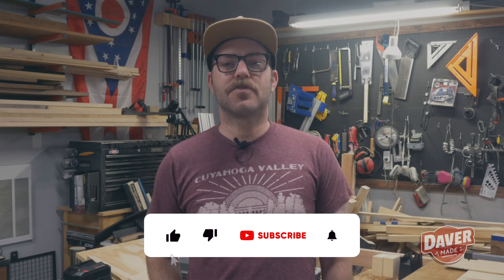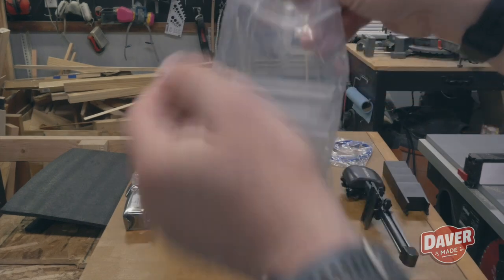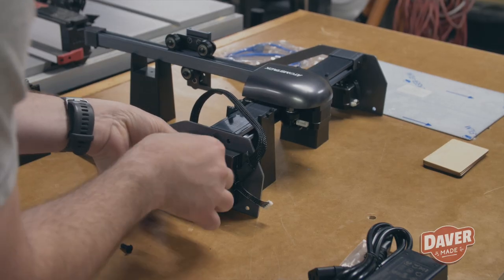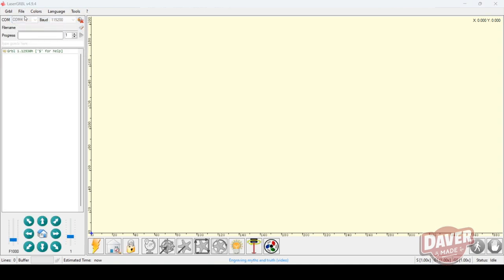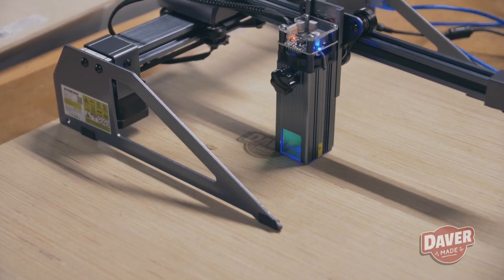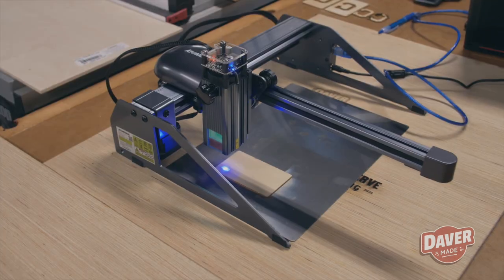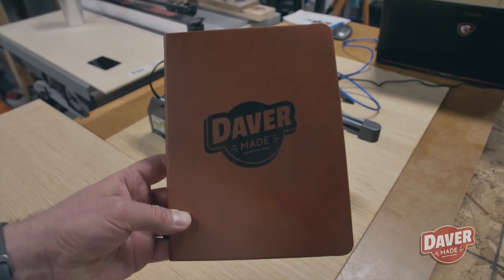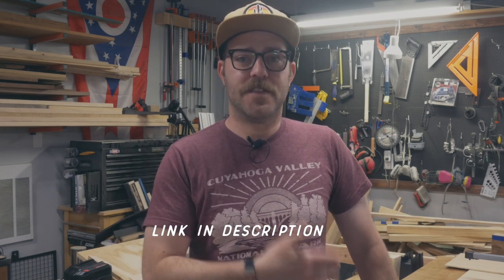Atomstack P7 M40 Portable Laser Engraving Machine | Unboxing | Assembly | Testing | First Thoughts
In this video I unbox, assemble, setup, and test the ATOMSTACK P7 M40 40W Portable Laser Engraving Machine. I also share my initial thoughts on the engraver.

In this video I test engraving and cutting using the Atomstackofficial P7 M40 40W Portable Laser Engraving Machine.

For more information on this Atomstackofficial laser engraver and to purchase it, here are some links:

Below are links to some tools and products I use and some woodworking related books.

Cubitron Sandpaper

Walrus Oil Furniture Finish

Jorgensen Cabinet Master Parallel Clam is ps

Titebond III

The Real Wood Bible: The Complete Illustrated Guide to Choosing and Using 100 Decorative Woods

The Soul of a Tree: A Master Woodworkers Reflections

Good Clean Fun: Misadventures in Sawdust at Offerman Woodshop

BIC Mechanical Pencil #2

Scott Shop Towels Original (75147), Blue

Premium Grade Cyanoacrylate (CA) Super Glue by STARBOND

General Finishes Arm-R-Seal Oil Based Topcoat

Foam Brushes

Pyramex Monitor Safety Glasses, Caramel Frame with Clear Lens

Pyramex Pathfinder Aviator Safety Glasses with Gold Frame and Clear Lens

KLEENGUARD - 49309 KleenGuard Maverick Safety Eyewear

NoCry Safety Glasses That Fit Over Your Prescription Eyewear

ISOtunes Link 2.0

BASE CAMP M Plus Dust Face Mask with Extra 6 Activated Carbon Filters for Woodworking Construction Mowing Cycling

3M Rugged Comfort Quick Latch Half Facepiece Reusable Respirator 6503QL, Gases, Vapors, Dust, Large

3M P100 Respirator Cartridge/Filter 60923, 1 Pair, Helps Protect Against Organic Vapors, Acid Gases, and Particulates

Hudson Durable Goods - Heavy Duty Waxed Canvas Work Apron

ThunderFit Silicone Wedding Rings for Men Breathable Airflow Inner Grooves - Breathable Edition Rubber Engagement Bands

THRIAID Emergency Survival First Aid Kit

Dremel 3000

Walrus Oil Cutting Board Oil

Walrus Oil Tung Oil

Sanding Block

Center Hole Punch

RIKON 10-326

RIKON Power Tools 50-151 Belt with 5" Disc Sander

WEN 8” Benchtop Jointer

WEN Air Filtration System

WEN Spindle Sander

WEN Shop Stool

WEN Thickness Planer

FastCap Measuring Tape

Marking Knife

General Finishes Arm-R-Seal Oil Based

CRAFTSMAN Drill

CRAFTSMAN Random Orbit Sander

Bosch Orbit Sander

CRAFTSMAN Miter Saw

Dust Mask

Moisture Meter

Safety Glasses

All Weather Notepad

Hand Repair Balm

VIDEO GEAR

Panasonic GH5 with Metabones Speedbooster

Metabones Speedbooster